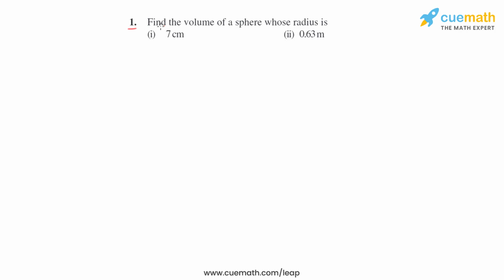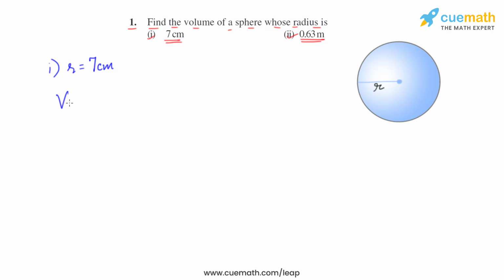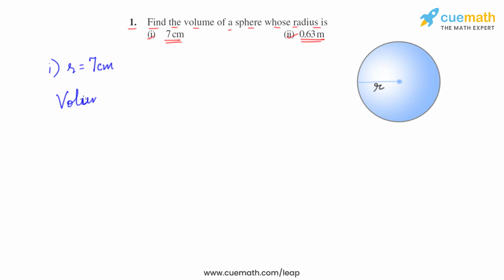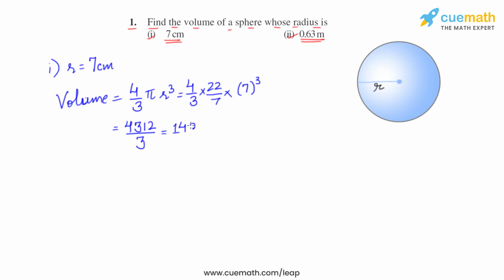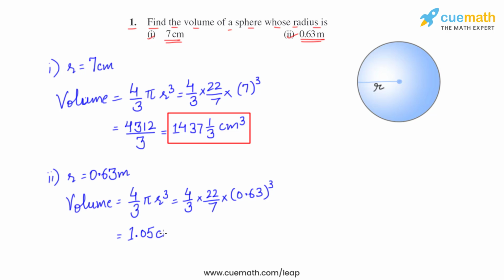Class 9 Chapter 13 Ex 13.8 Q 1 Surface Area and Volumes Maths NCERT CBSE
To download pdf of all text solutions for this chapter click here NOW